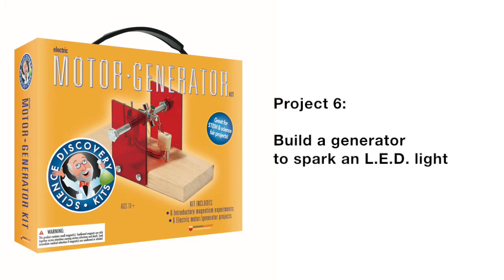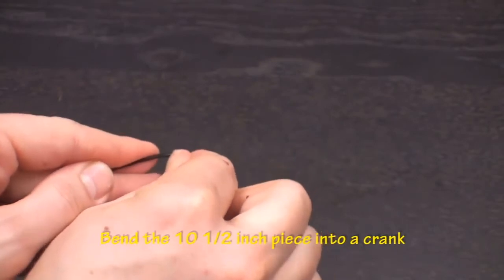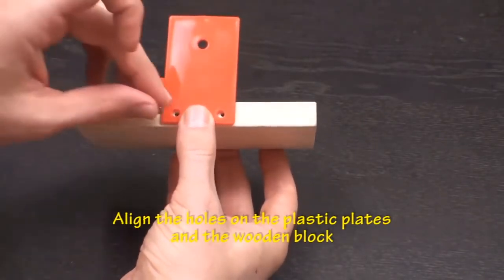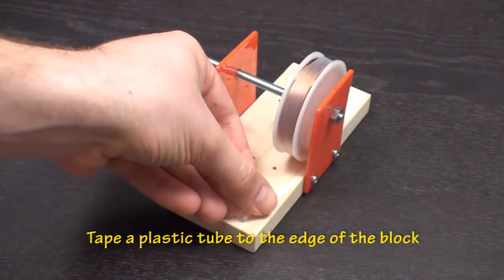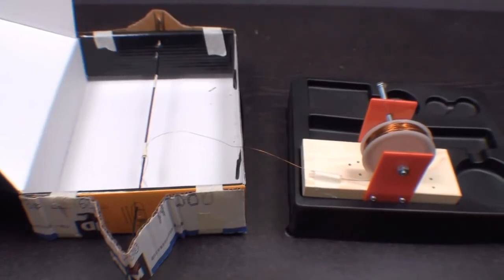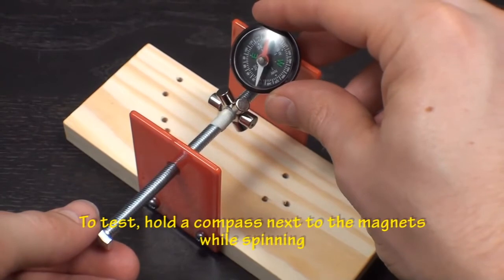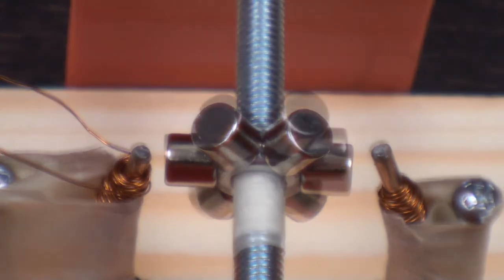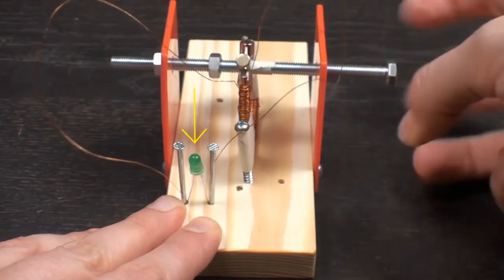Directions for Science Discovery Kit Electric Motor Generator 731101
This video shows how to build our motor generator project.